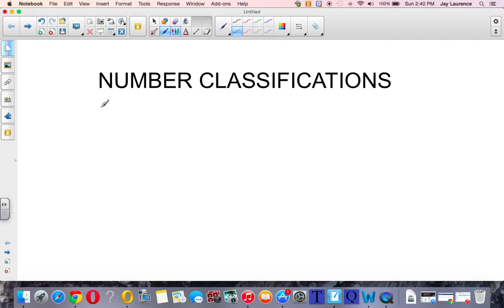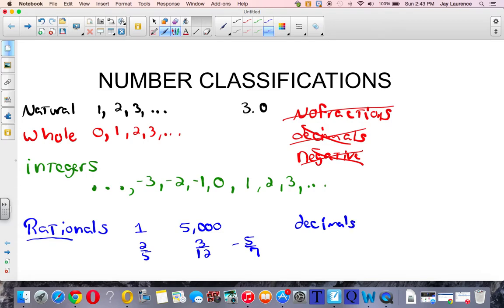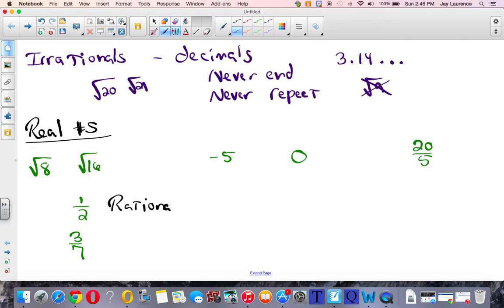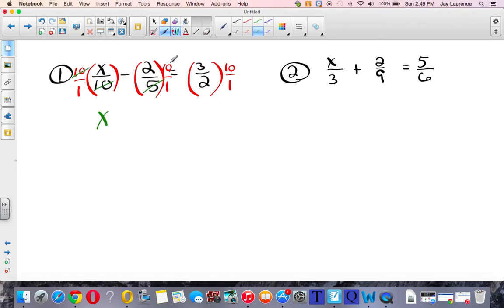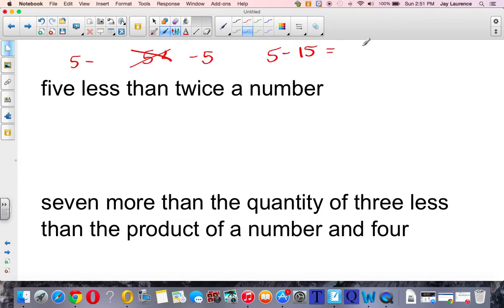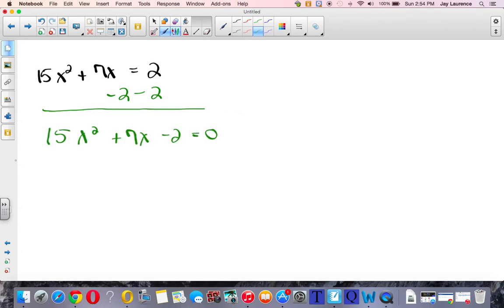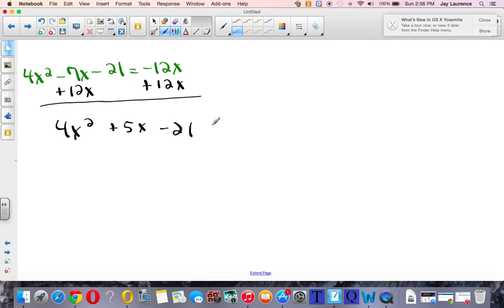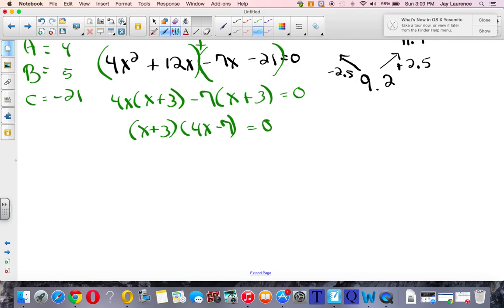Laurence Midterm Rev Vid 1